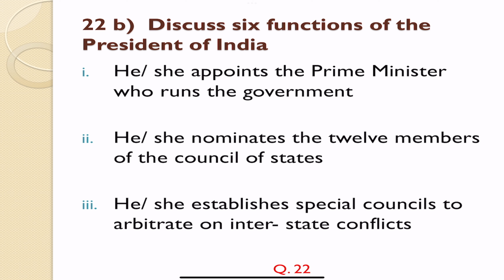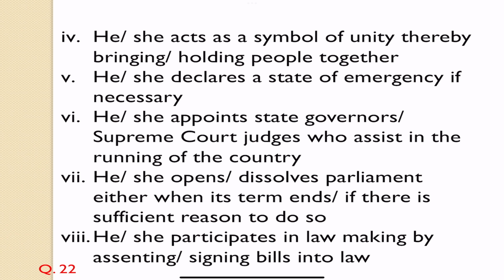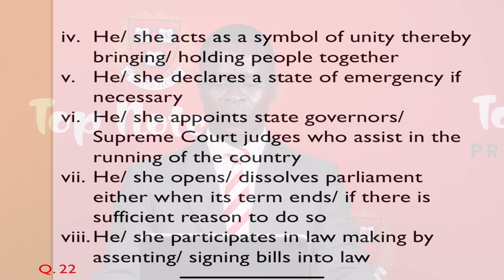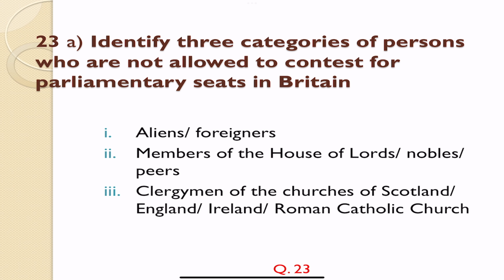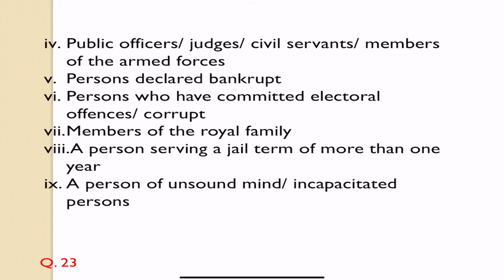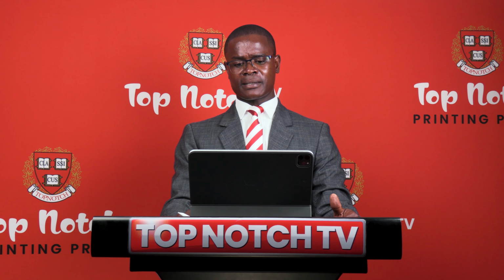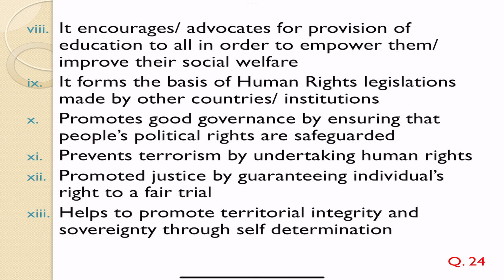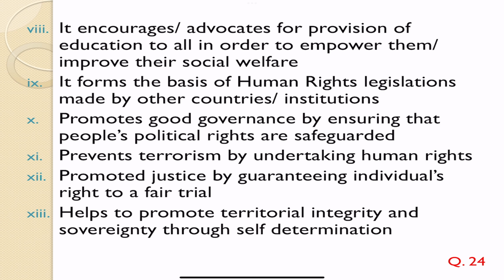History KCSE 2022 Paper 2 | SECTION C by Mr.Edwin Ogada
Welcome to this video where we will be taking an in-depth look at the KCSE 2022 History exam review by Mr. Edwin Ogada. In this video, we will be examining the various aspects of the review, including the structure and format of the exam, the key topics covered, and the types of questions that students can expect to encounter.

Mr. Ogada, a seasoned History teacher with extensive experience in preparing students for national exams, will be sharing his insights and expertise to help students prepare effectively for the upcoming KCSE History exam. He will be providing valuable tips and strategies for answering different types of questions, and highlighting some of the common mistakes that students make in the exam.